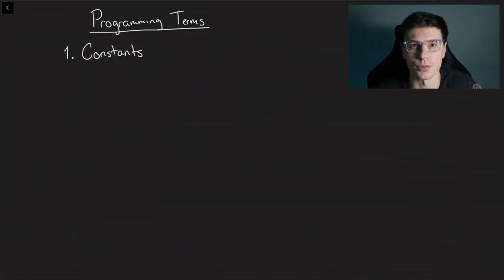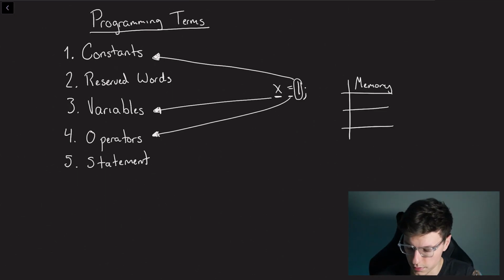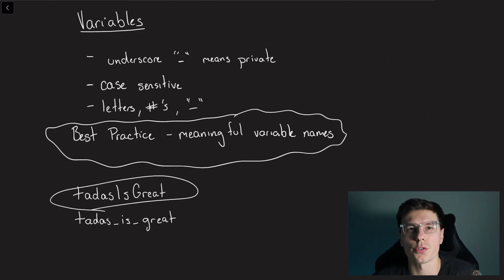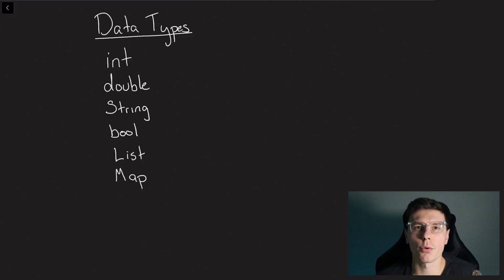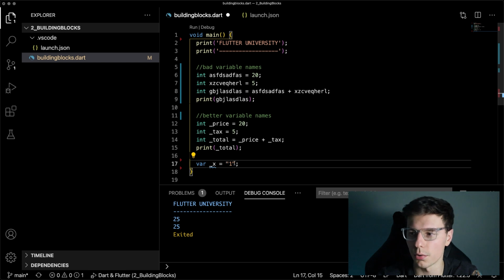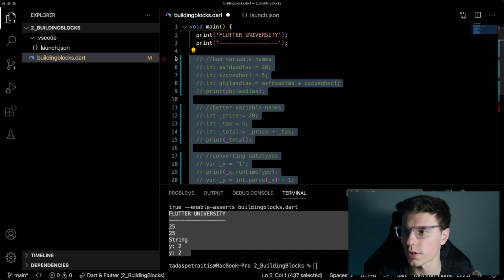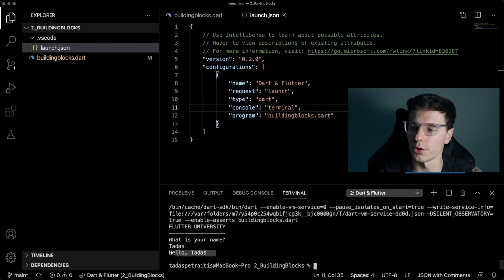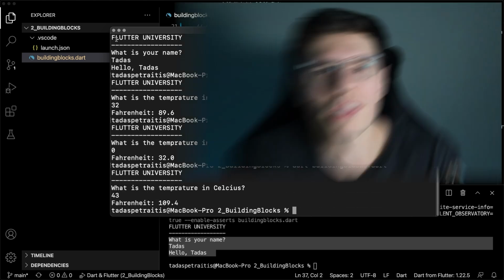Dart Programming for Terminal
The building blocks of programming are essential for any developer. Even a Flutter developer. Even though Flutter makes everything very simple, knowing the underlying language is really important. We will cover the very basics of programming and showcasing it within Dart.

This is a series from the very basics so this specific video might be a little introductory. But I try to include some specific things people usually miss, like best practices and things like that!